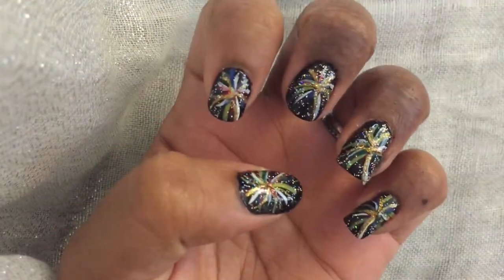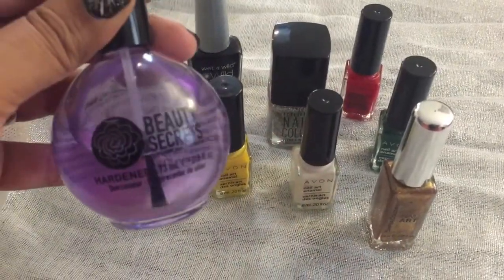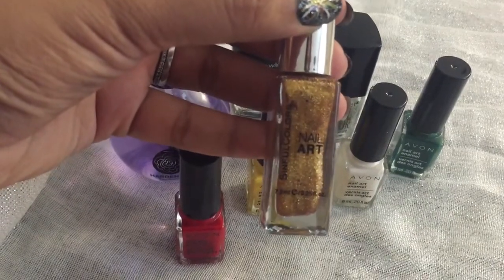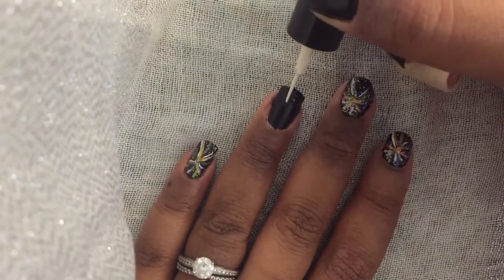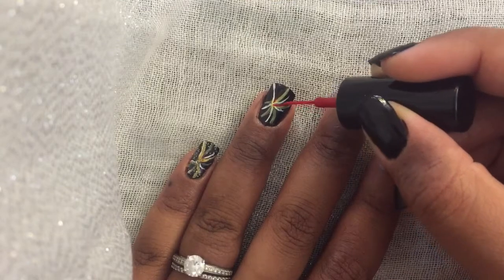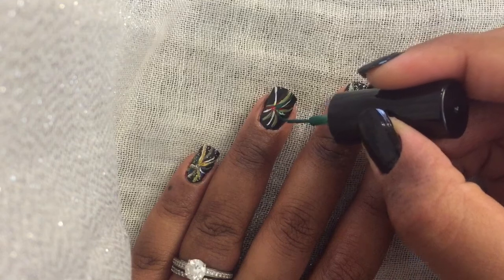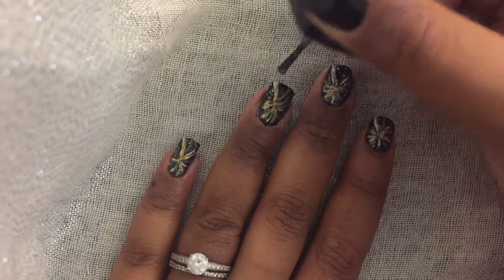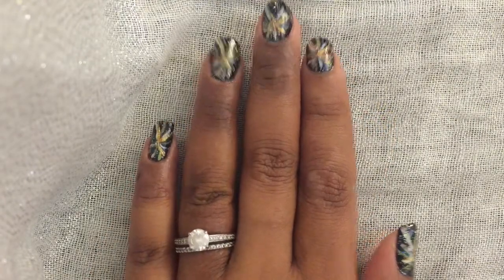Fireworks | 4th of July Nail Art Tutorial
Hi dolls! So as promised, here is my second video for this week! I couldn't not do a 4th of July look that was different and not the traditional red, white, and blue themed...so here you go! FIREWORKS! Personally, I like this look because I wanted a look that would last me all weekend and not just on July 4th so with every outfit, this look is sure to match but still keep with the holiday theme!

lilmissmaya5